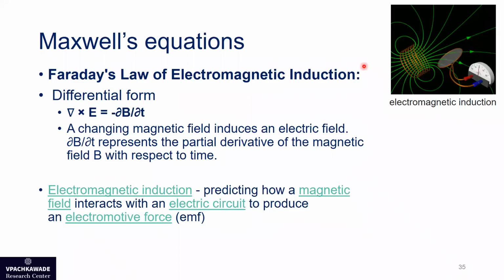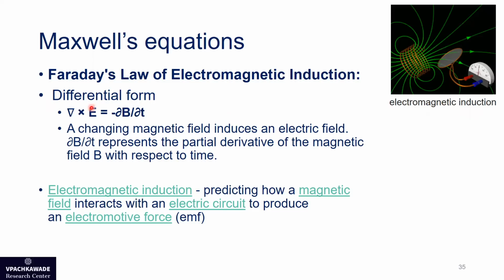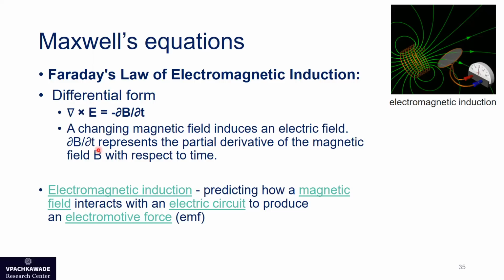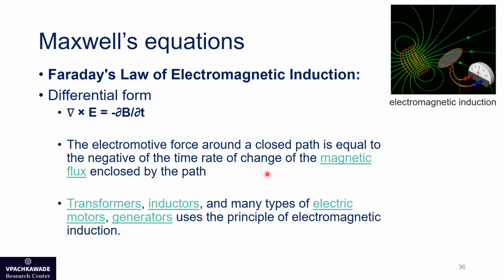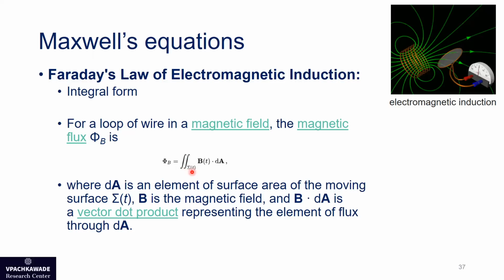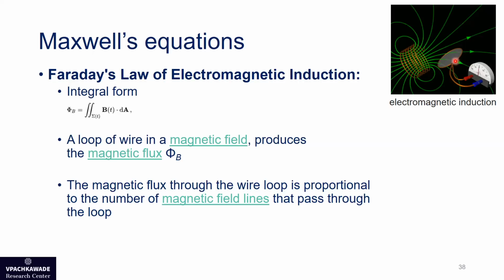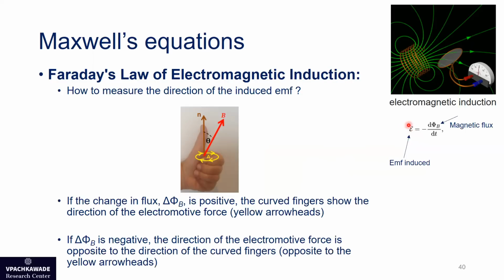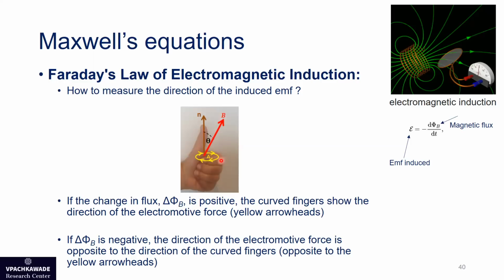Understanding Faraday's Law of Electromagnetic Induction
Delve into the fascinating realm of electromagnetic induction with a comprehensive exploration of Faraday's law. From differential to integral forms, grasp the essence of how changing magnetic fields induce electric fields. Learn how to apply the left-hand rule to determine the direction of induced electromotive force (EMF). Gain insights into the practical applications of electromagnetic induction in transformers, motors, and generators. With clear explanations and illustrative diagrams, unlock the mysteries of this fundamental principle in electromagnetism.